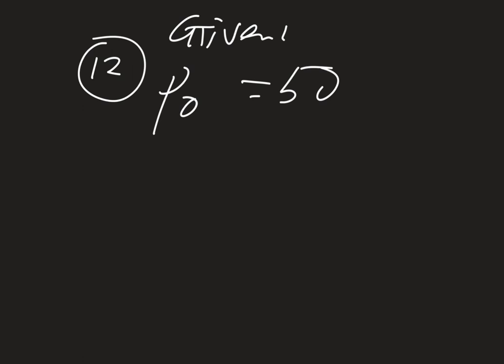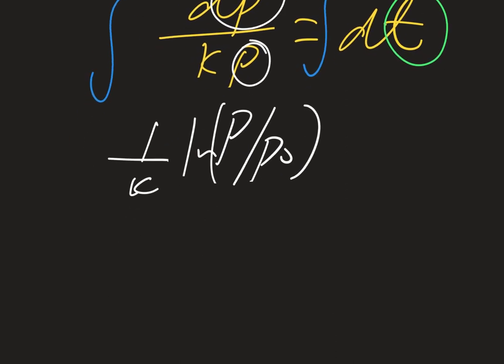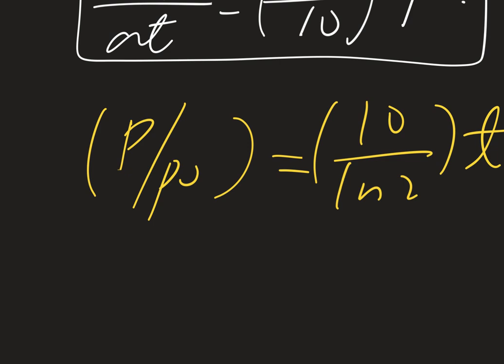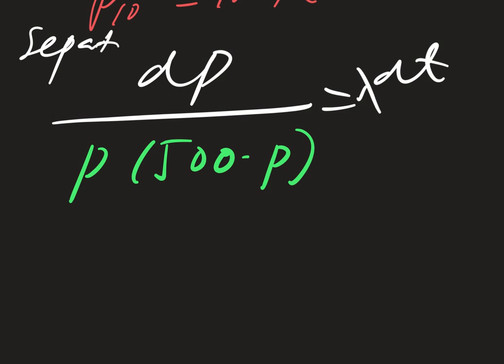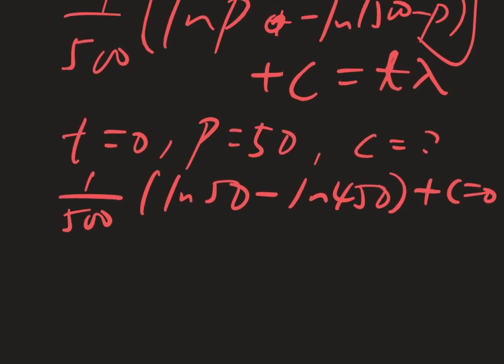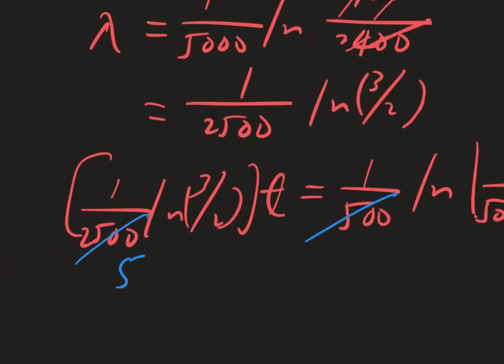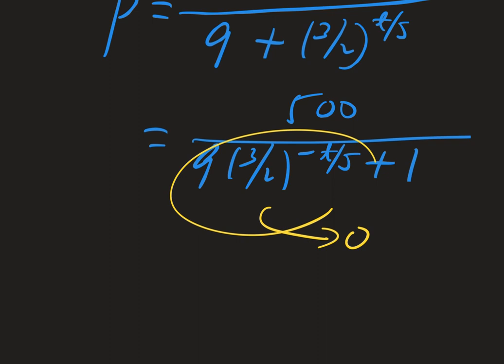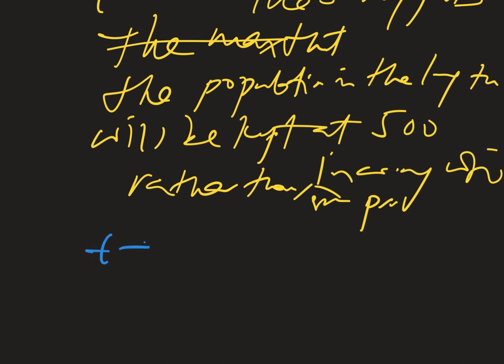A level Math Year 2022 P1 Q12